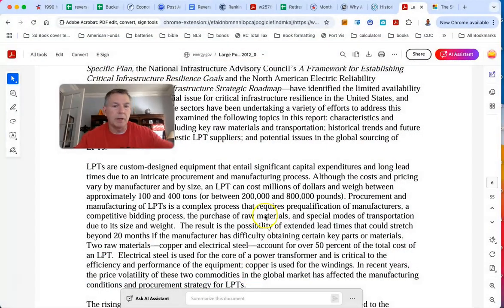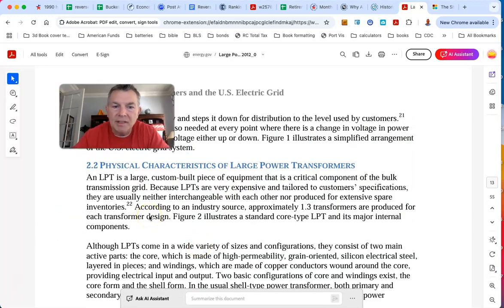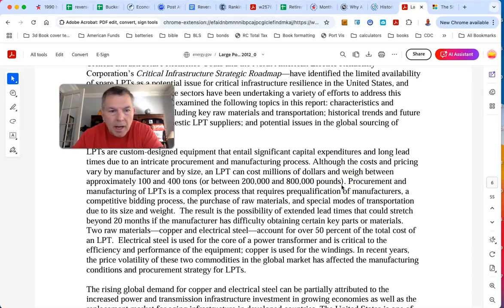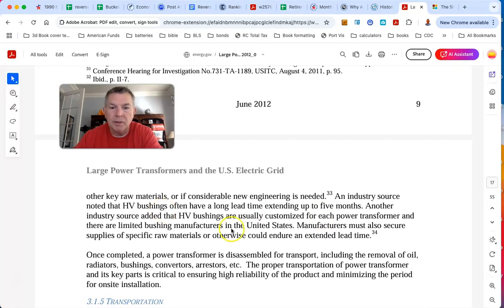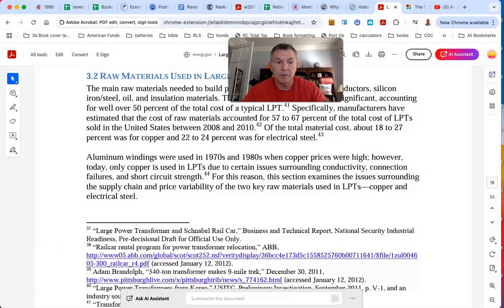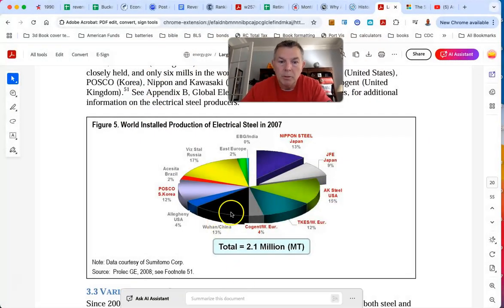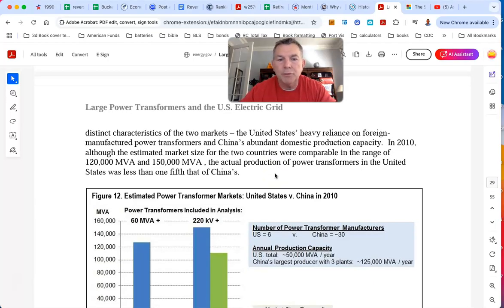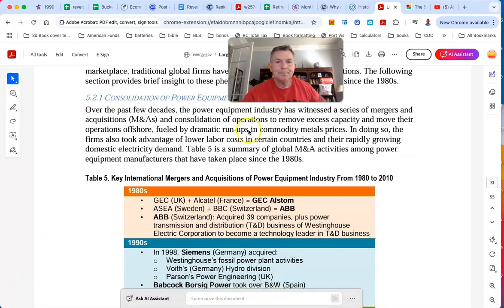You Want to Be Scared? Well This Should Frighten The Snot Out of You!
You Can RETIRE on SOCIAL SECURITY: